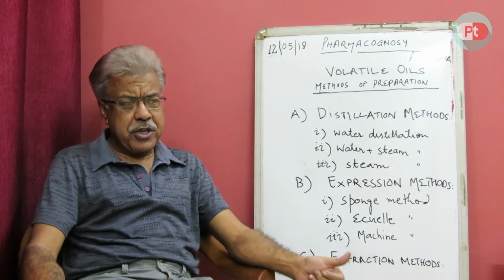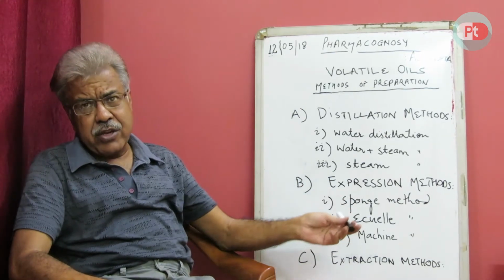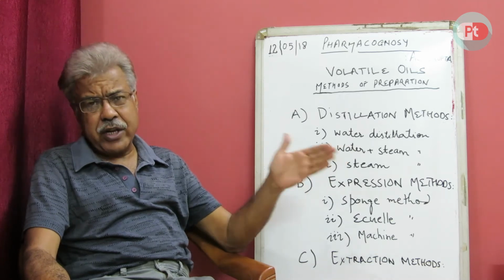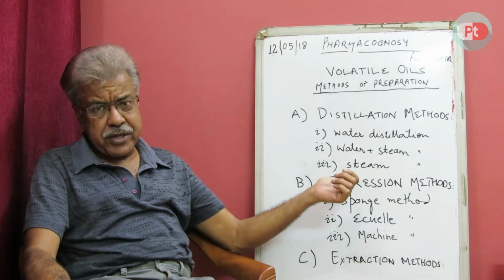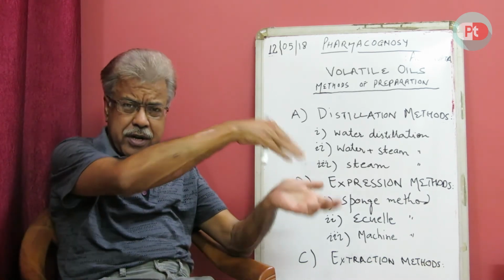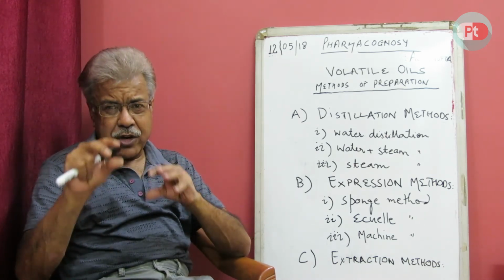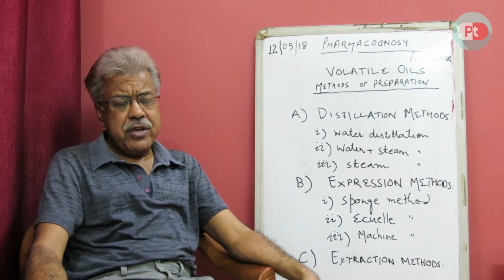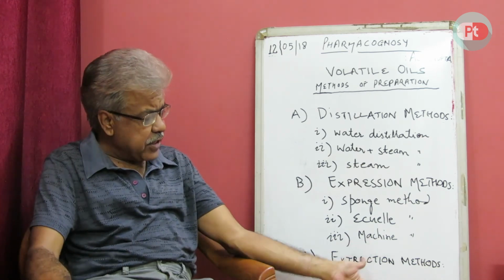PharmaTalk - Extraction of Volatile Oils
Hello friends! I am Alok Gupta a post graduate in Pharmacy (M.Pharma). I welcome you all to my channel with some interesting lectures on Pharmacy particularly in Pharmacognosy. I'll be happy to answer any queries, comments or suggestions.

In this episode of Pharmatalk, we will discuss the various ways of extracting volatile oils from Nature, and where they are found. To find out more about the subject, leave any questions in the comments below.